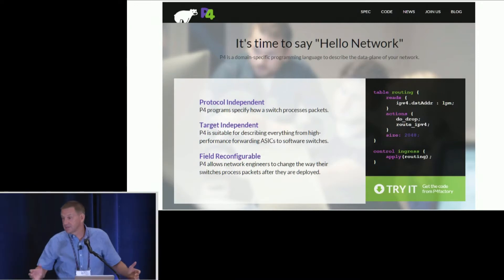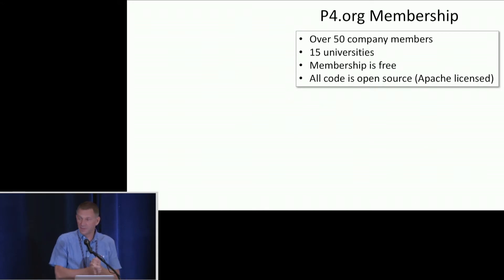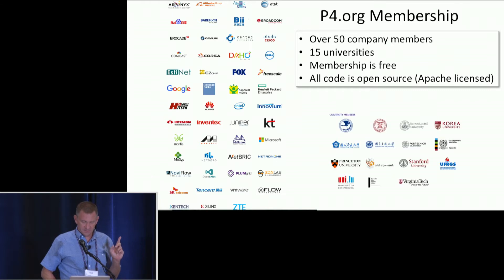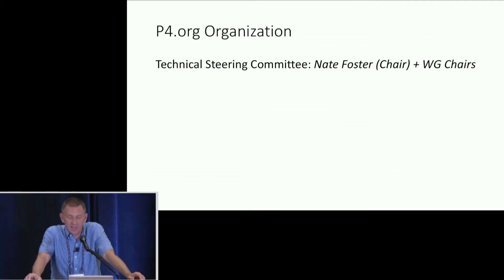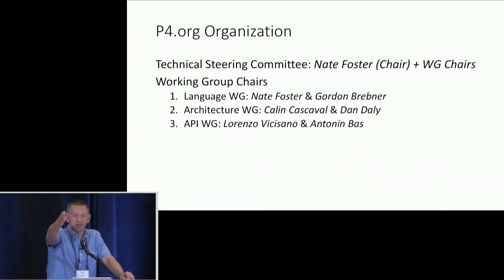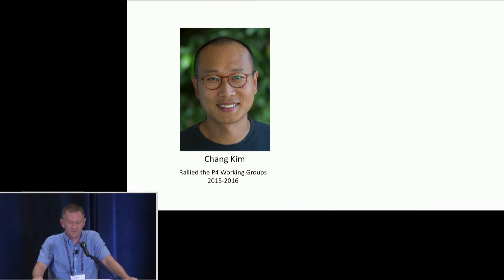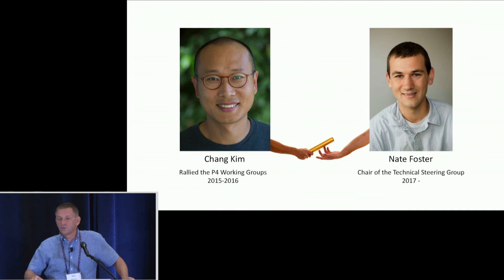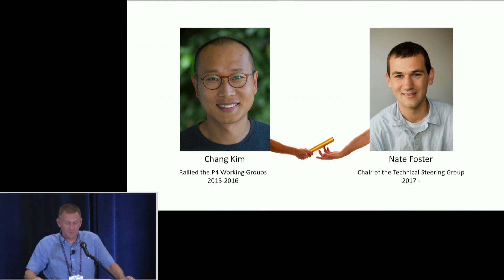Welcome and Introductions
Professor Nick McKeown (Stanford)